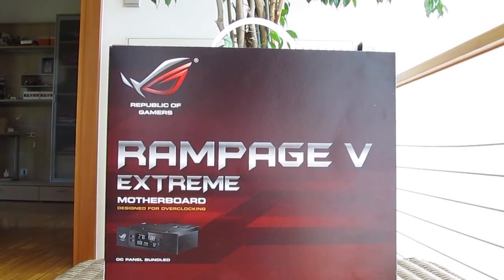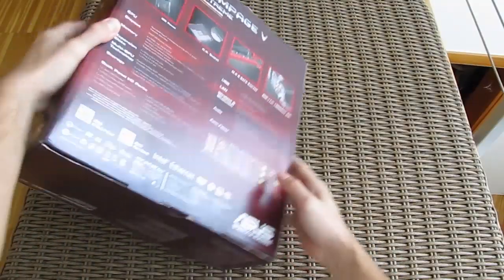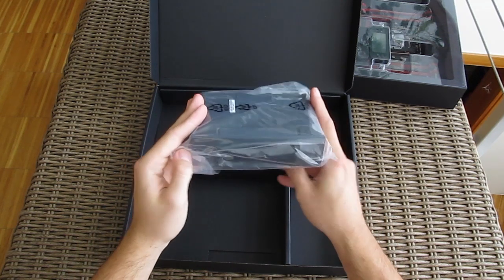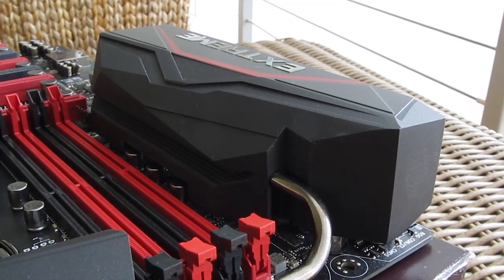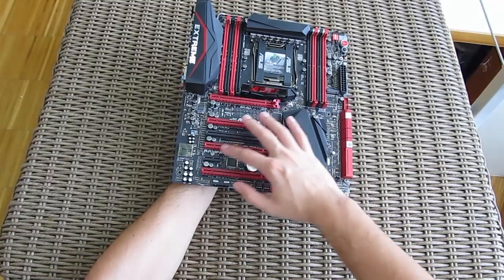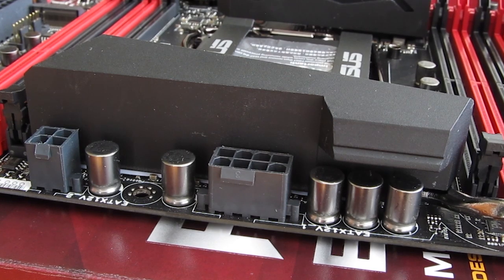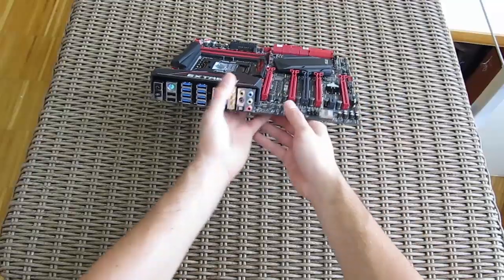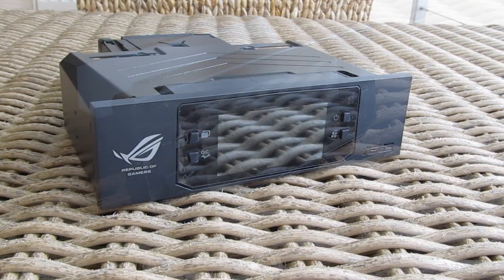Asus Rampage V Extreme Unboxing & Preview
We've did an unboxing and quick preview of the Asus latest and greatest enthusiast level motherboard from their ROG series based on the Intel's new X99 platform - the Rampage V Extreme